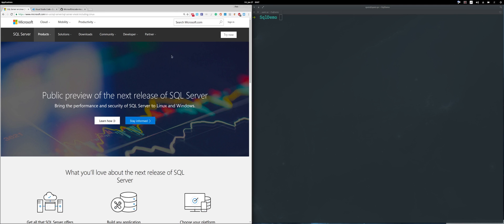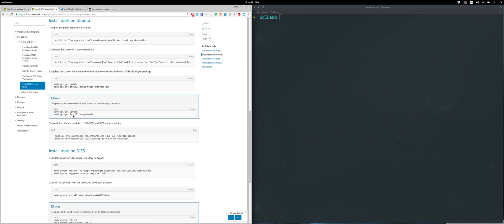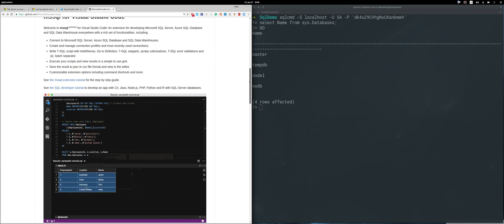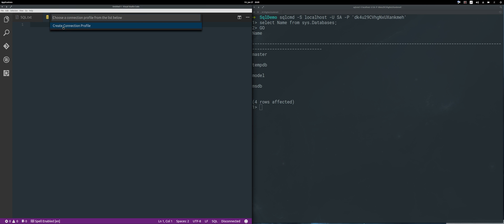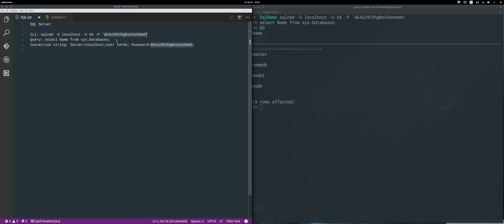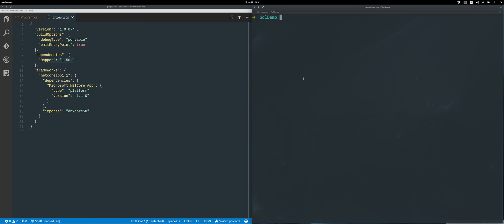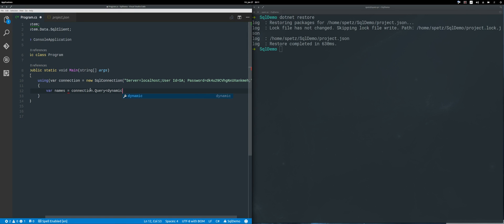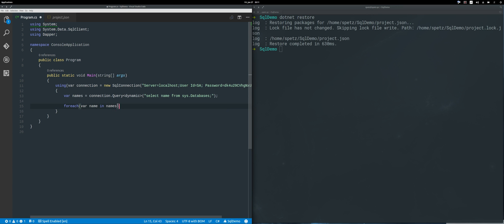Tutorial: SQL Server on Linux - get started